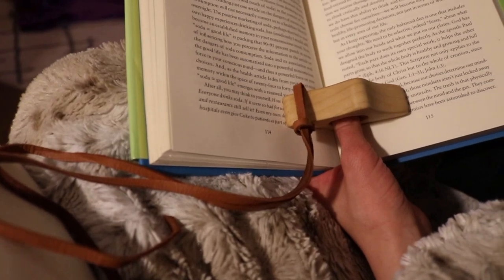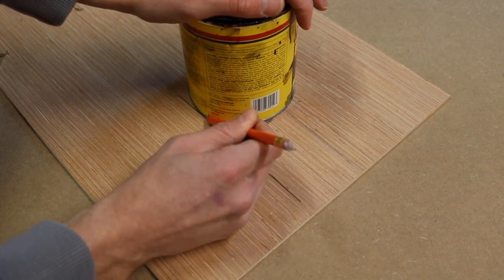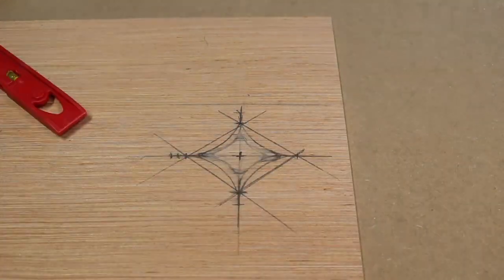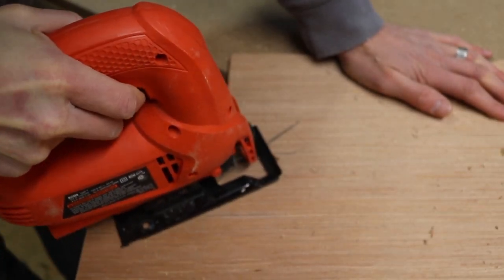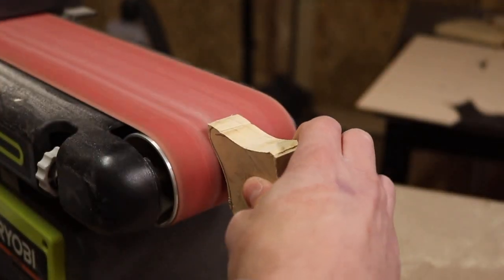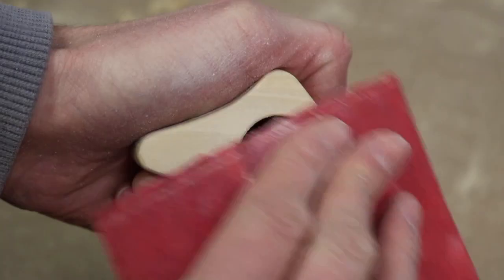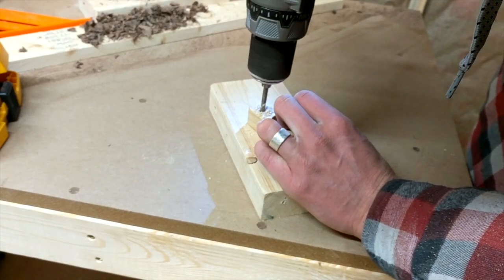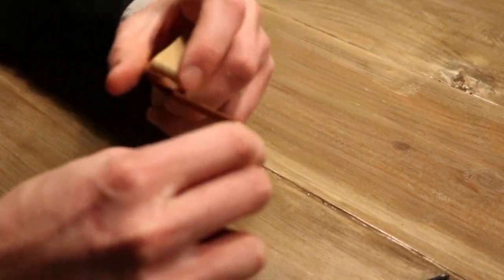This makes reading so much easier!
In  this video I show you how I made this book page holder with attached leather bookmark.

MATERIALS
+1/4" plywood (for template)
+Piece of Maple 3/4" thick
+Danish oil
+1/4" Leather strap

TOOLS
+Pencil
+Drill
+ Bench Sander
+1" forstner bit